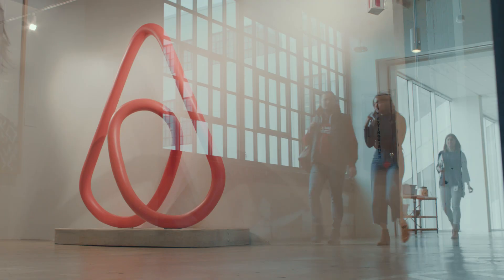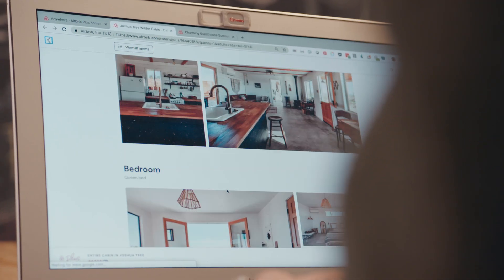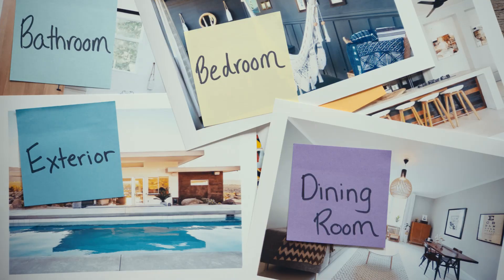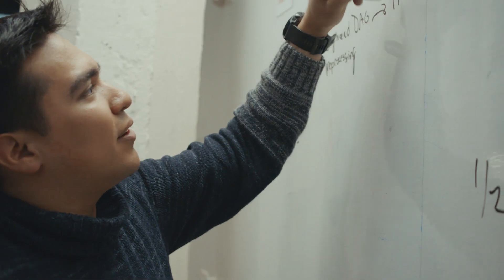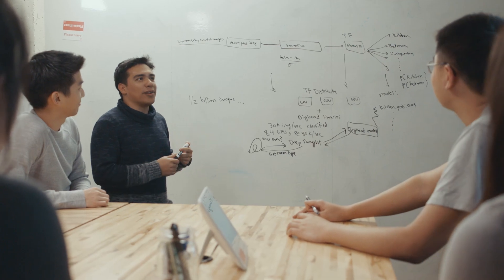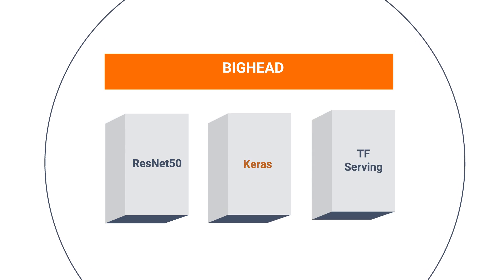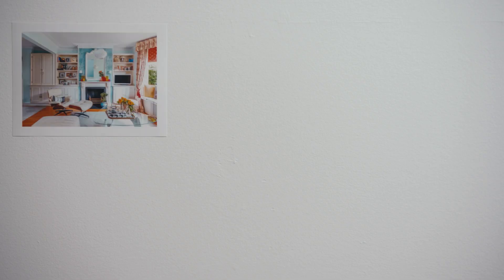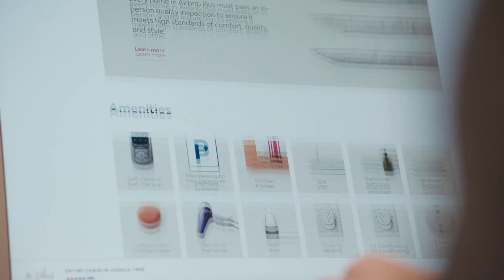Powered by TensorFlow: Airbnb uses machine learning to help categorize its listing photos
Machine learning is helping to solve challenging, real-world problems around the world. See how Airbnb is using machine learning powered by TensorFlow to help categorize millions of listing photos in order to improve the guest experience, while also driving business impact.

event: TensorFlow Dev Summit 2019; re_ty: Publish; product: TensorFlow - General;